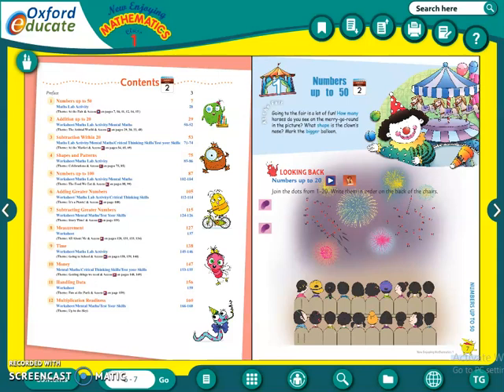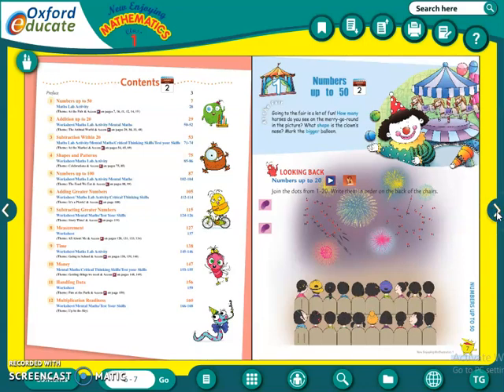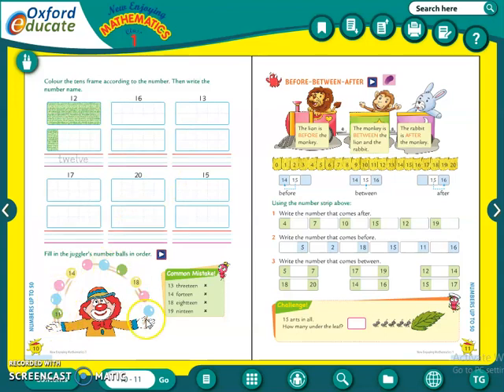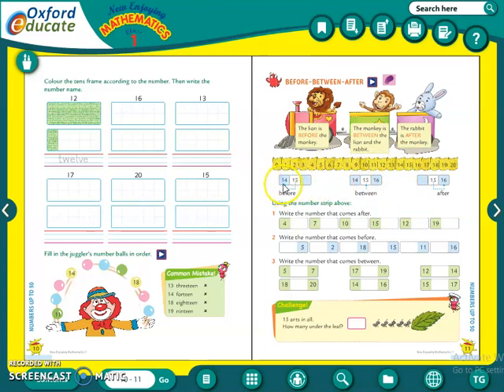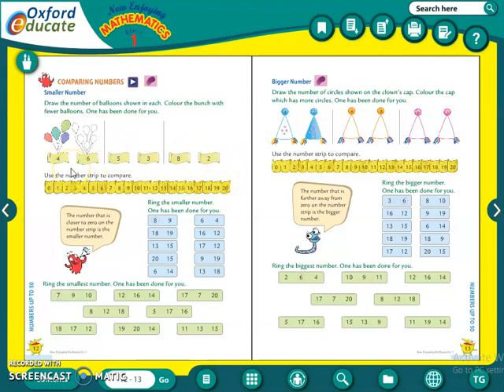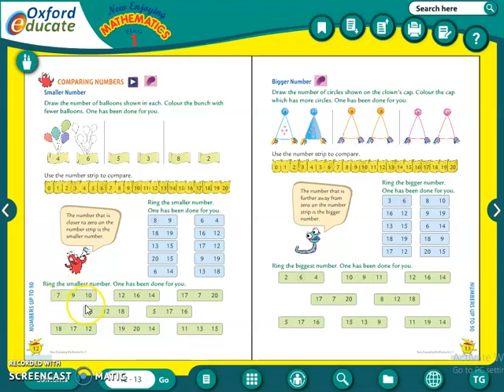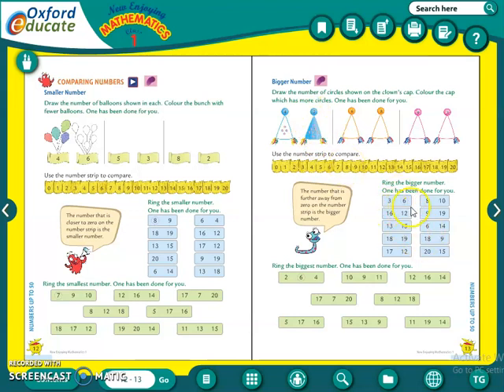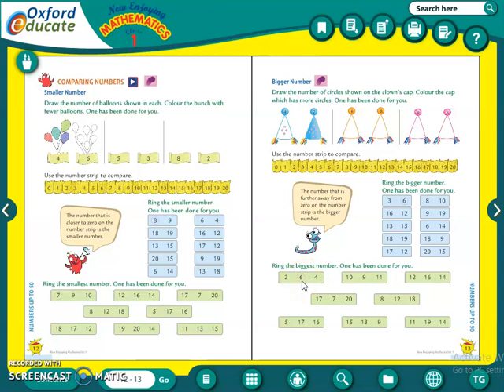Class : 1 | Subject : Maths